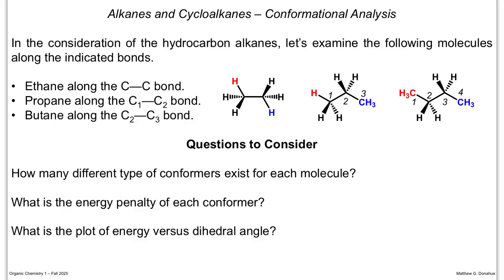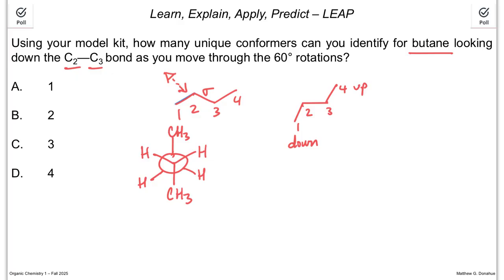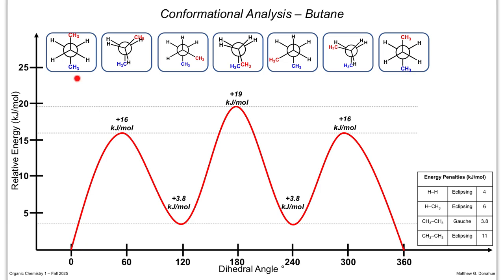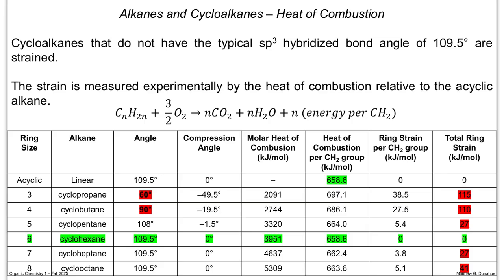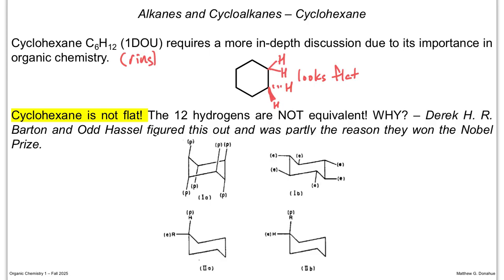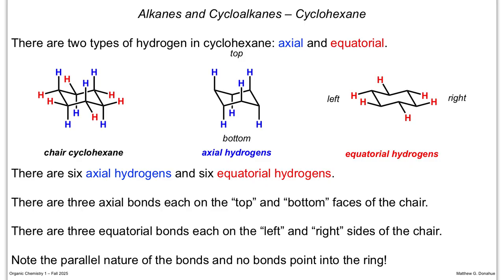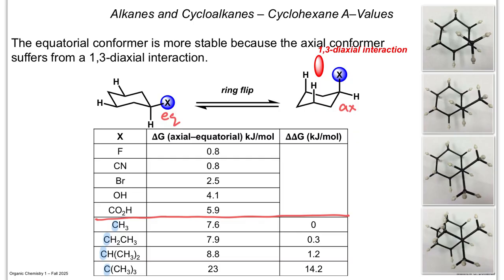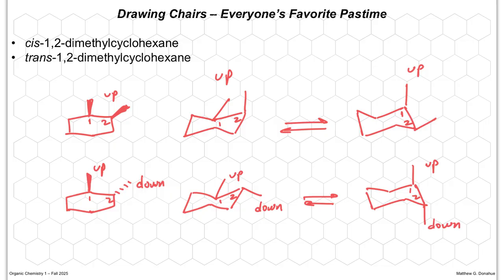2025F CHE 255 M3L4 20251013